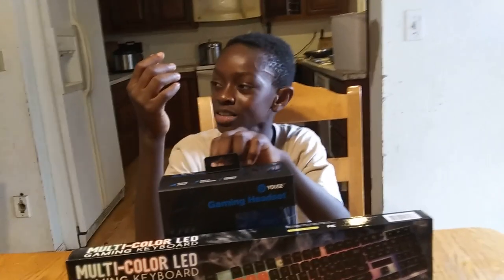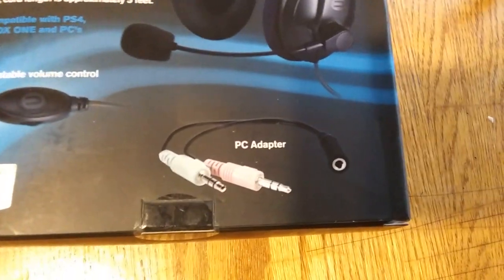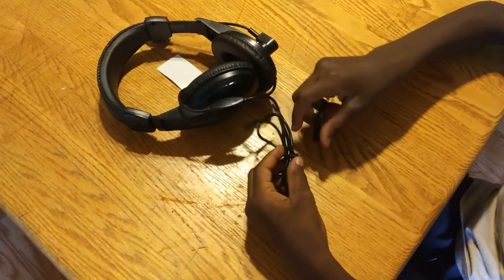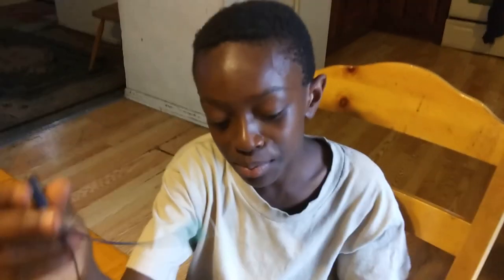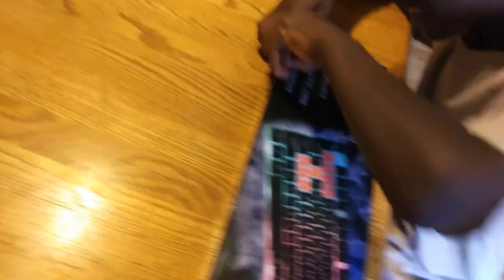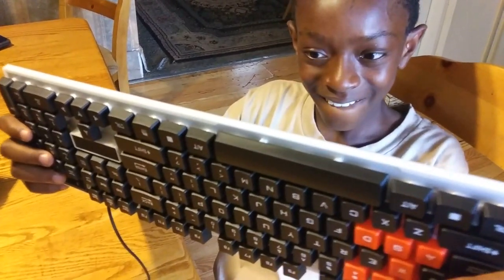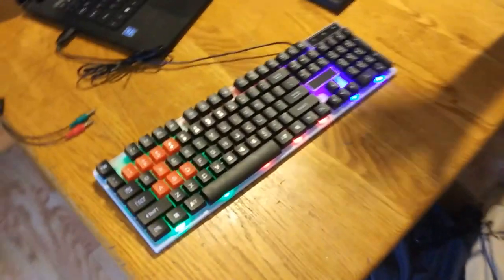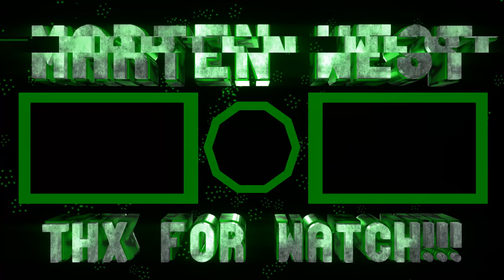fiVe BELoW keyboard and headset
I unbox headsets and keyboard hope you enjoy plz like and sub if new Thank You